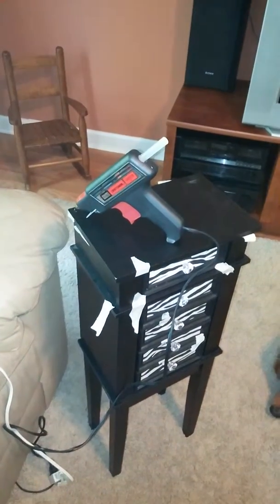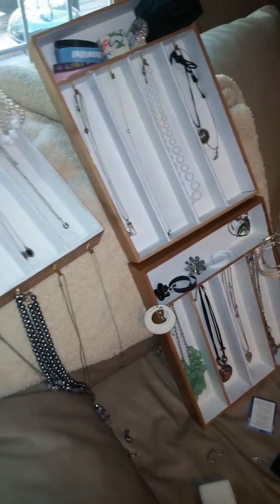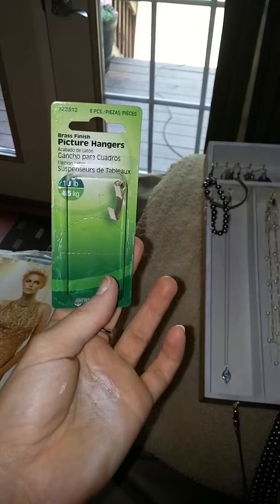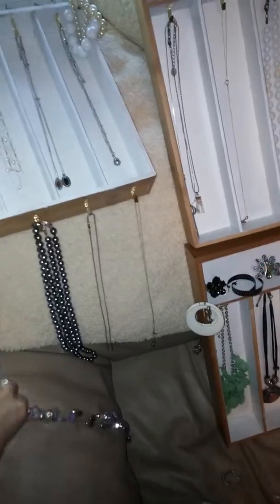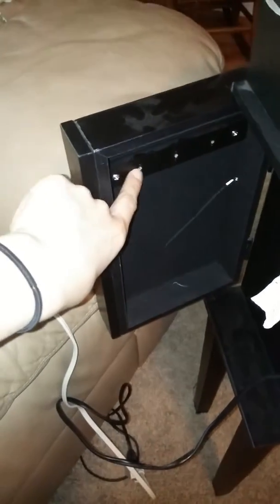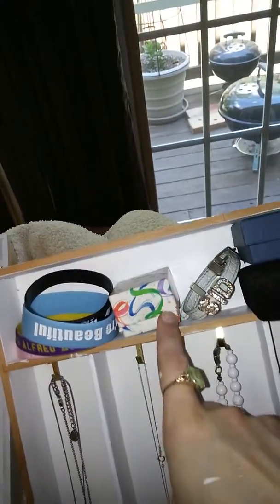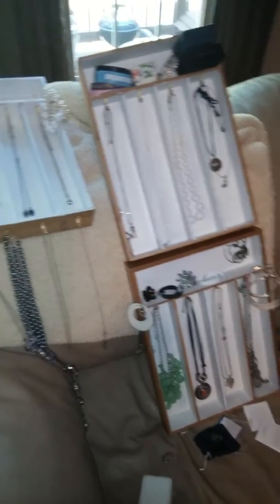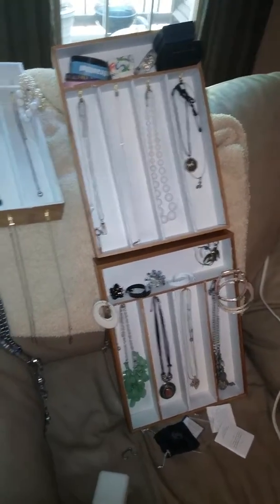DIY Jewelry Organizer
Save money by creating your own jewelry storage. This way, you can see everything you have and its easily versatile to expand with your collection.